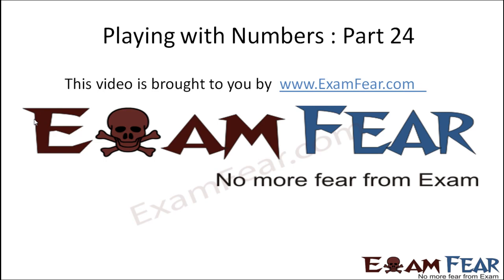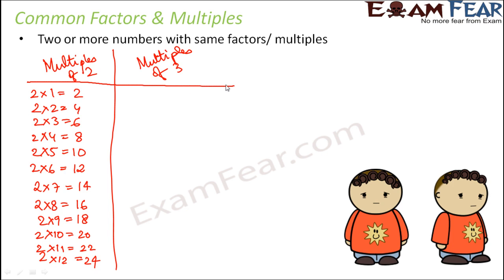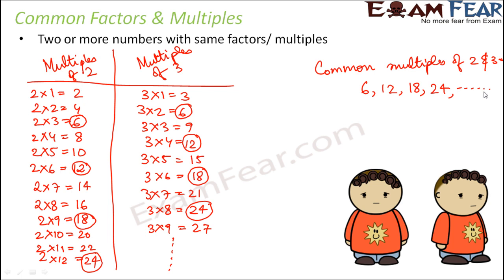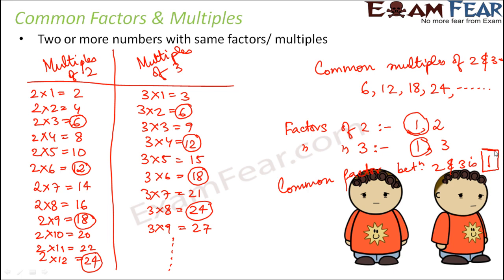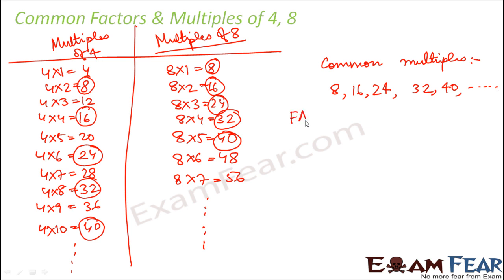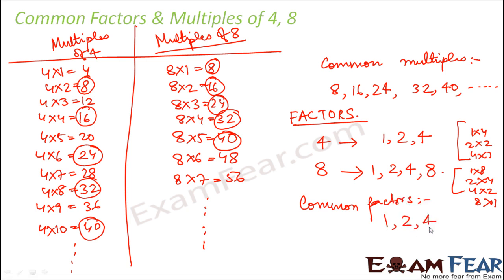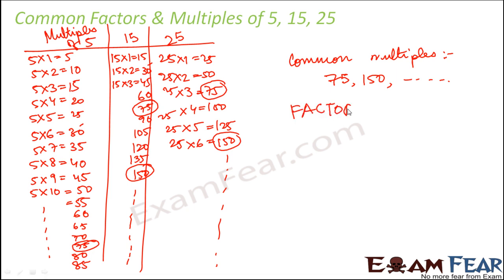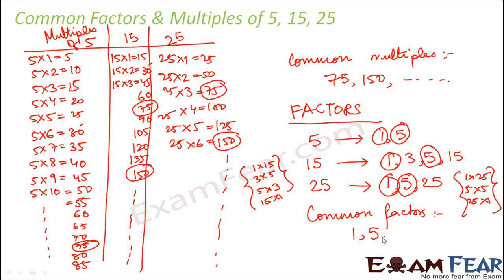Maths Playing With Numbers part 24 (Common factors and multiples) CBSE Class 6 Mathematics VI